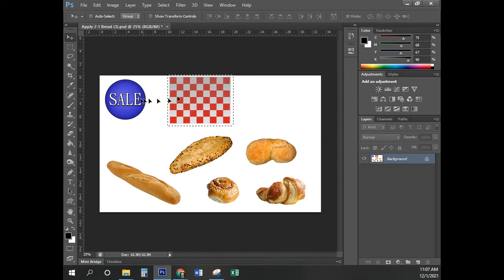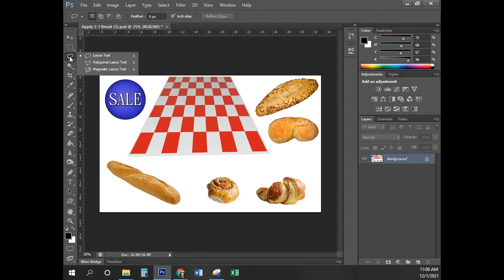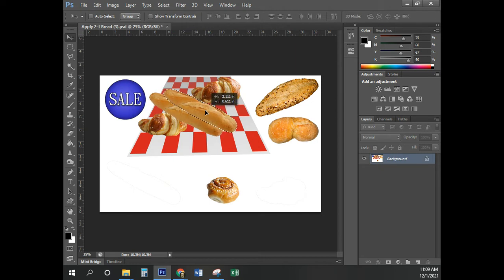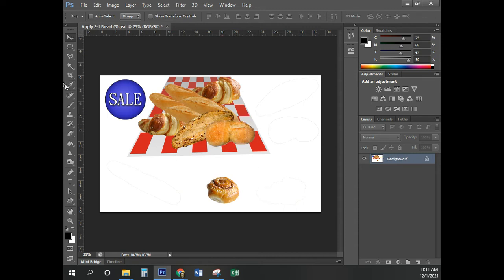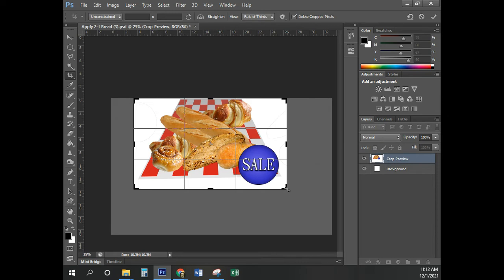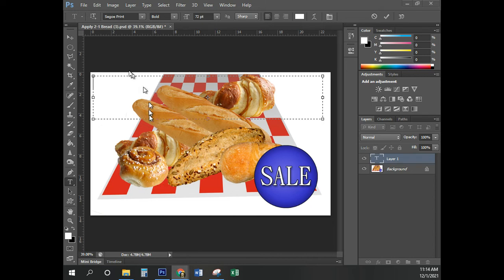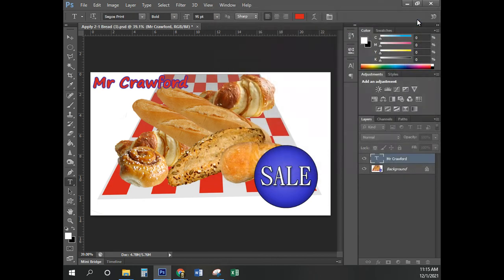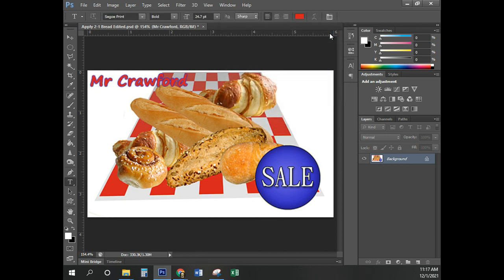Untitled: Dec 1, 2021 11:17 AM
This is a quick walkthrough on the "Bread" activity for Chapter 2. It is on pages 120-121. I am not paying much attention to which step I am on, I am just going through the whole assignment quickly.